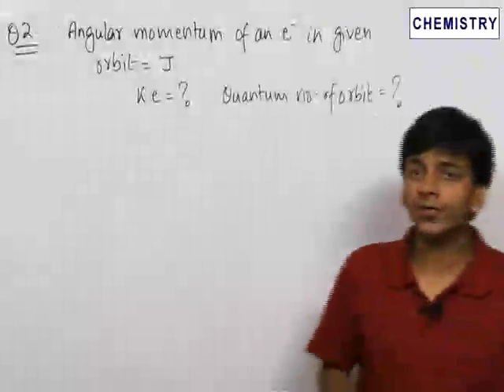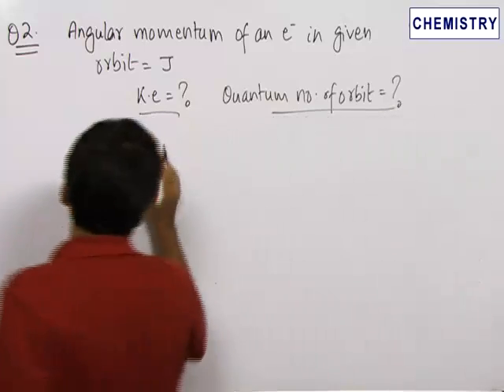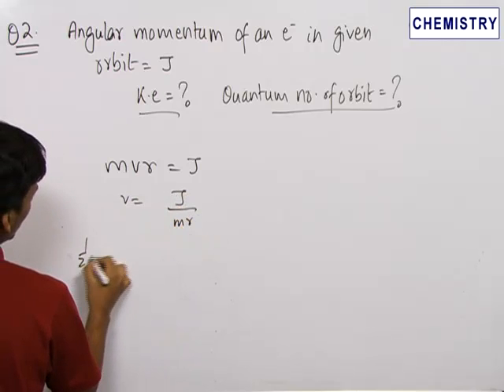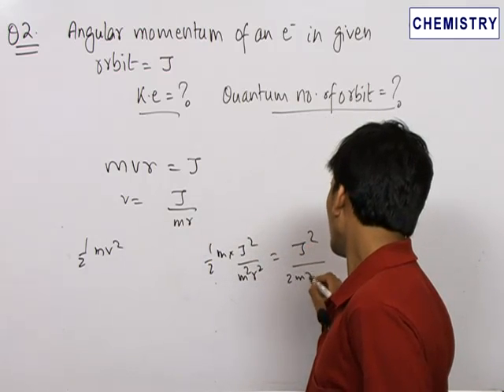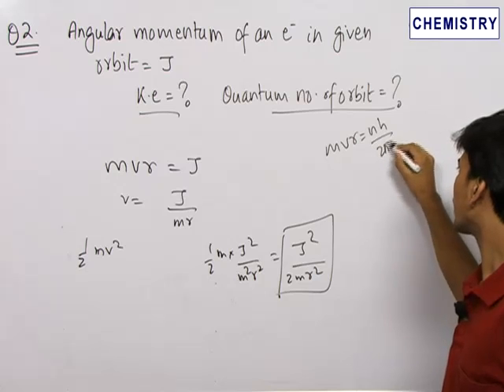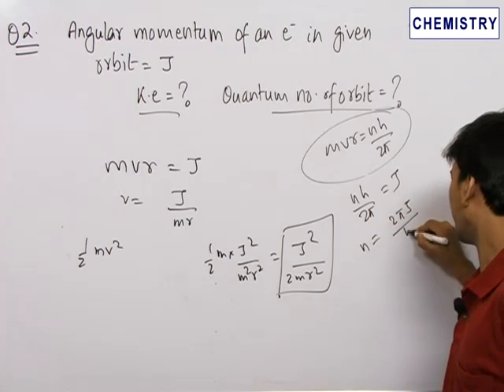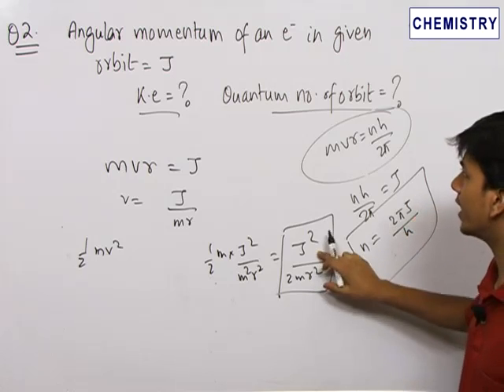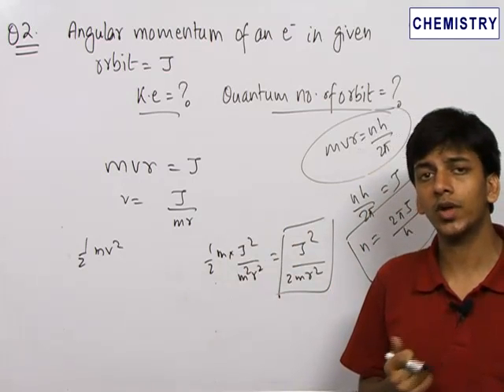Solved problem of Atomic Structure based on new JEE Pattern